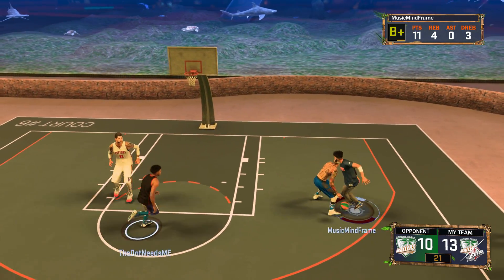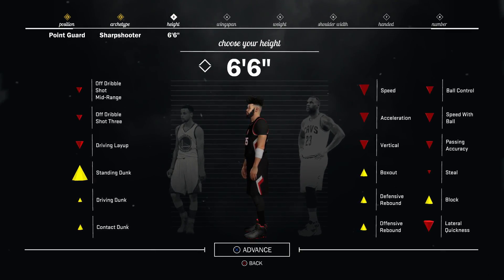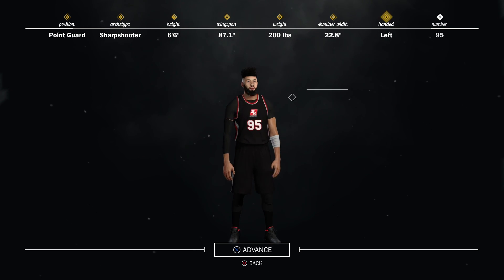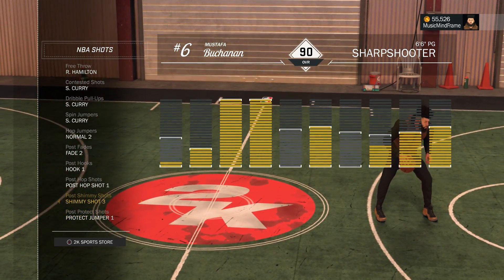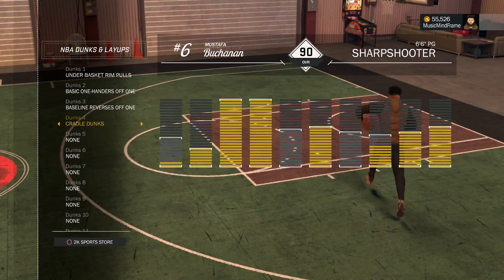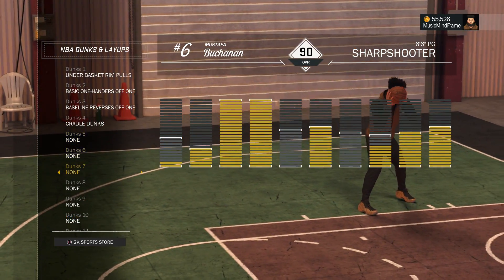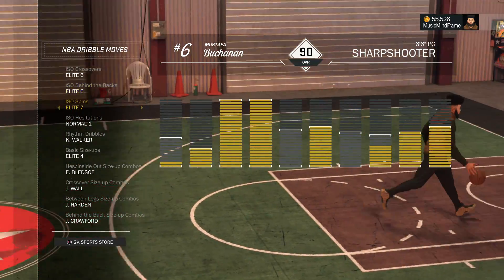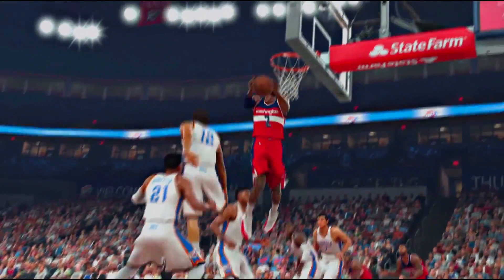(NBA 2K17) SHARPSHOOTING PLAYMAKER PG BUILD REVEAL!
Fast shout to all my Vibe City Soldiers! This one is for y'all. My new Sharpshooter that can handle the rock like a Playmaker. Check the remedy.

Music produced by MindFrame

Sharpshooter Playmaker Attributes (90 OVR)
Shooting Off Dribble: Shot Close 57, Off Dribble Shot Mid 49, Off Dribble Shot Three 49
Layups & Dunks: Standing Layup 70, Driving Layup 69, Standing Dunk 61, Driving Dunk 60, Contact Dunk 42
Mid Range Shooting: Contested Shot Mid 91, Open Shot Mid 91
3PT Shooting: Contested Shot Three 91. Open Shot Three 91
Post Scoring: Post Fadeaway 35, Post Hook 35, Post Control 35
Agility: Speed 76, Acceleration 74, Vertical 75
Strength: Strength 29
Rebounding: Boxout 62, Offensive Rebound 65, Defensive Rebound 65
Playmaking: Ball Control 76, Passing Vision 72, Passing IQ 72, Passing Accuracy 71, Speed With Ball 73
Defending: Lateral Quickness 69, Pass Perception 74, Block 72, Shot Contest 74, Steal 74, Defensive Consistency 74, On-Ball Defense IQ 74, Pick and Roll Defense IQ 74, Help Defense IQ 74, Low Post Defense IQ 74